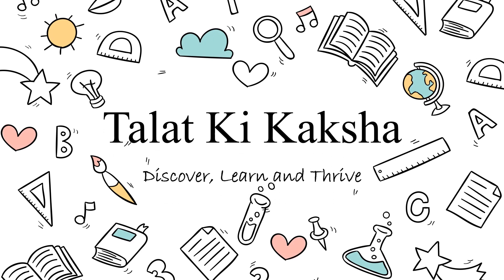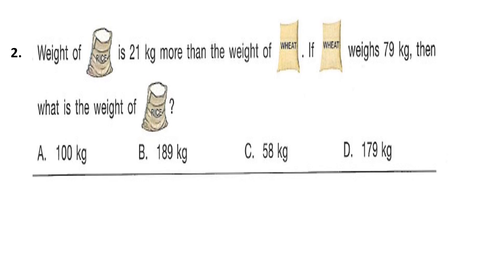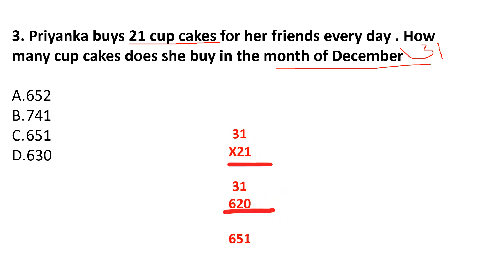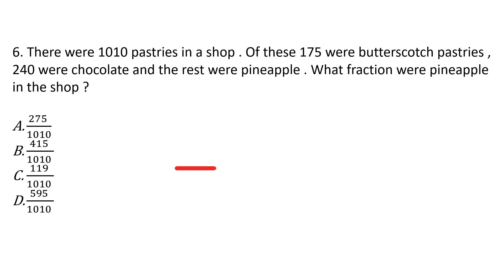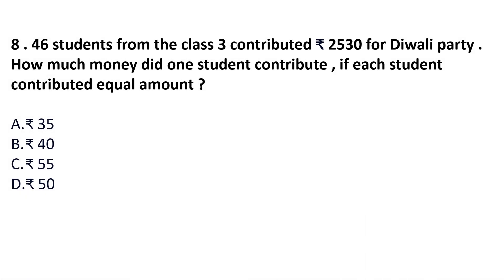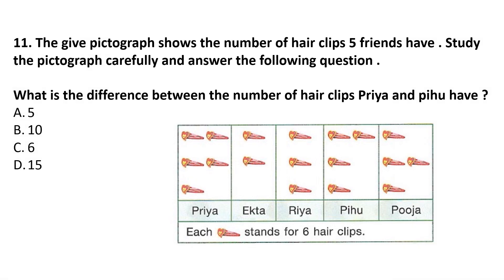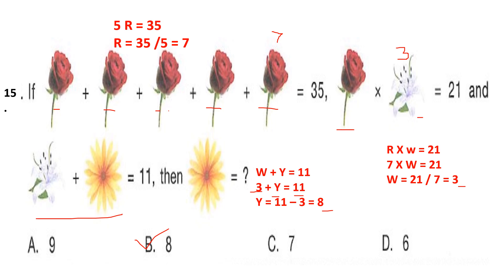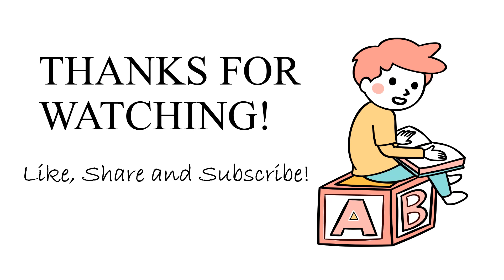Mathematics Olympiad class 3 set 7/ Olympiad preparation/IMO /SOF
math's Olympiad preparation test paper / practice test paper / 20 mixed questions for math's Olympiad / multiple choice questions for class 3 mathematics  Olympiad /